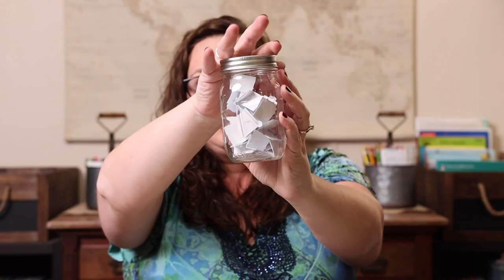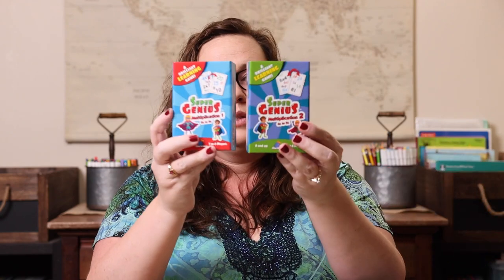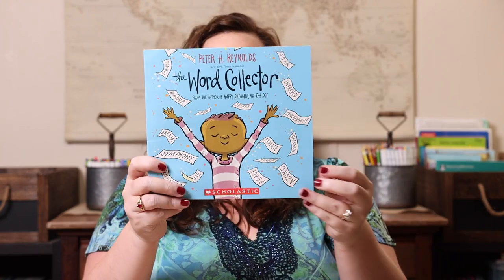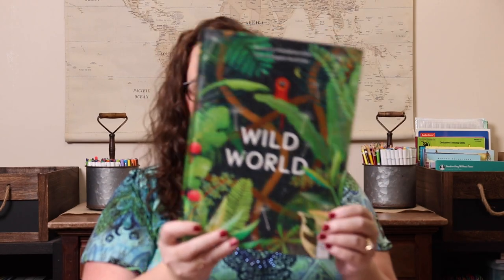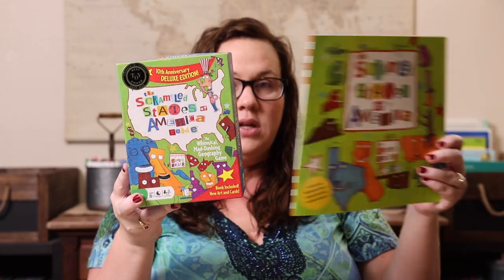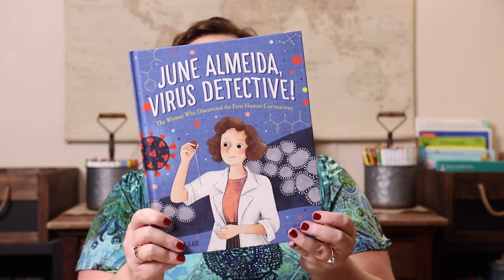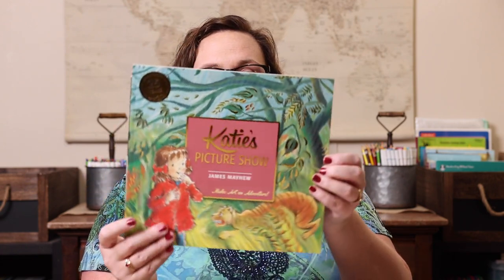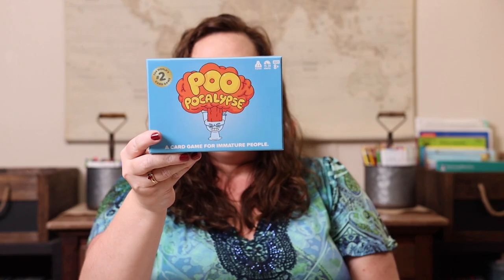Our Book & Game Choices for the 2022 Book & Game A Day Homeschool Challenge!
A great way to reset, break out of the slump, and get back into the homeschool swing of things after the holidays is by participating in our favorite family challenge: A Book + A Game A Day! Today I am sharing all of the books and games we will be reading and playing this month!